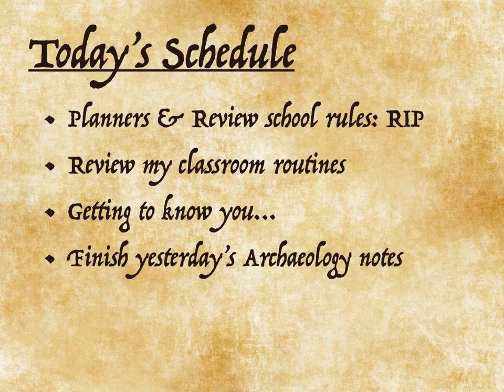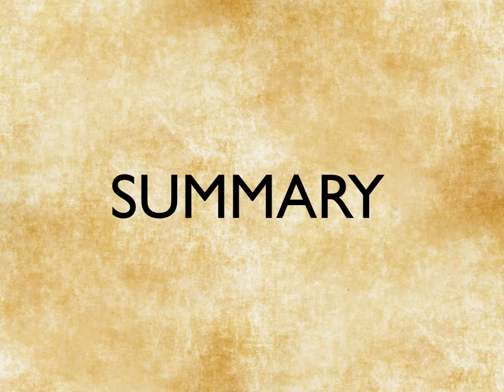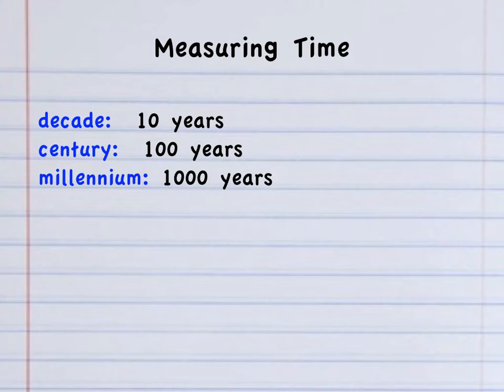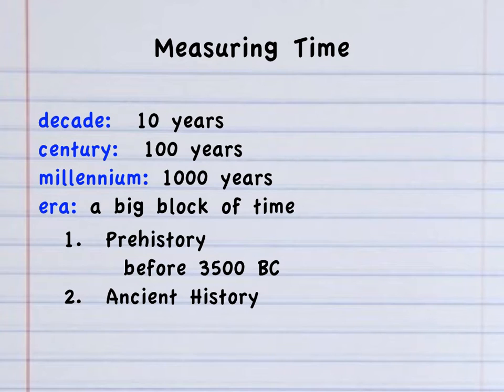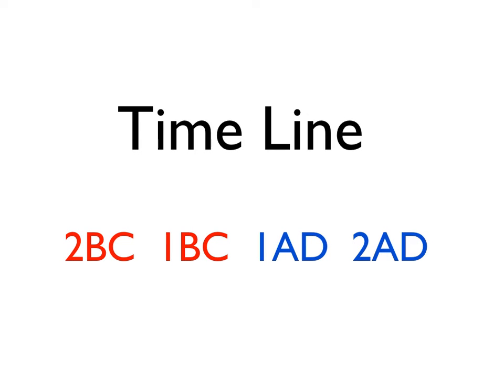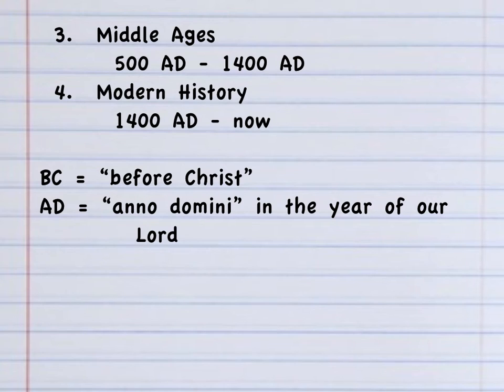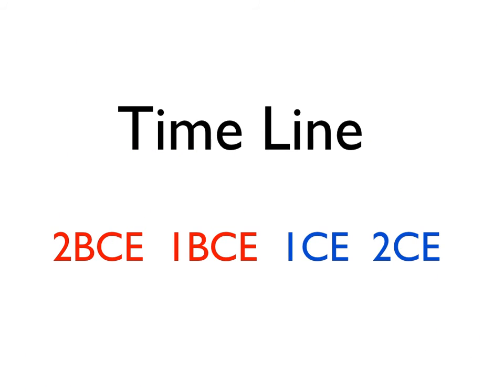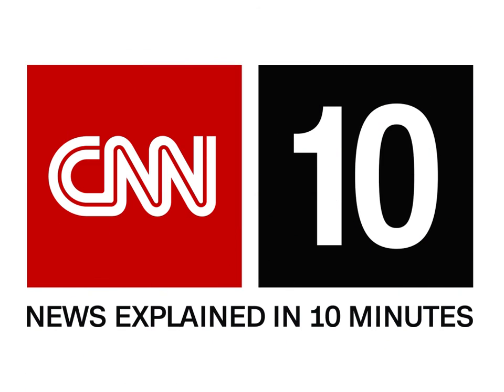01.02 Measuring Time